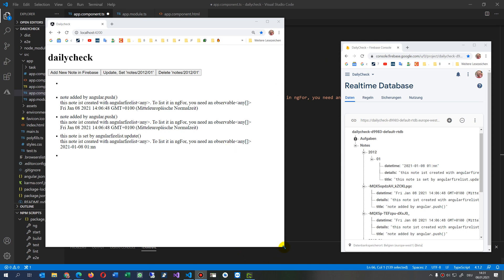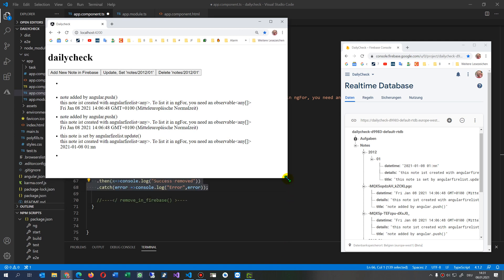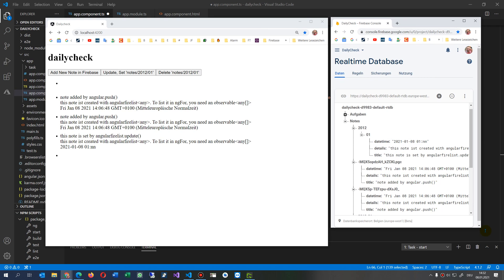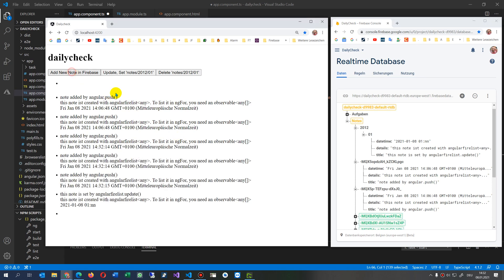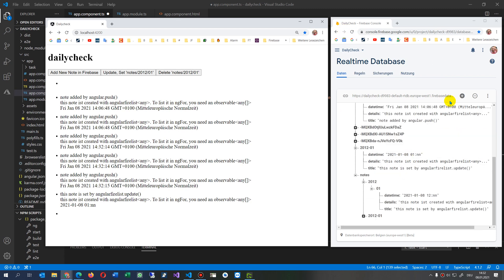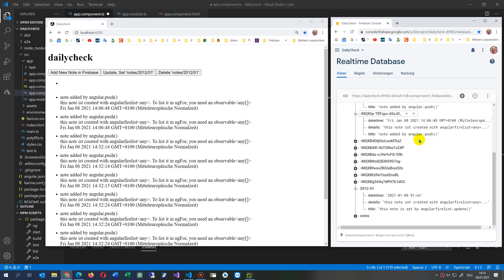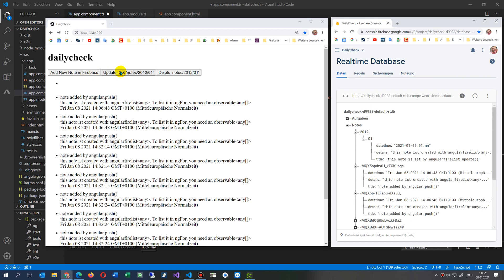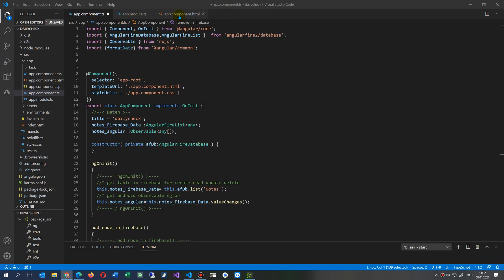🆗 Angular and Firebase 2021 : Code Example with AngularFireList , AngularFireDatabase, CRUD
replaces obsolete:

AngularFireListObservable,  AngularFireObservable